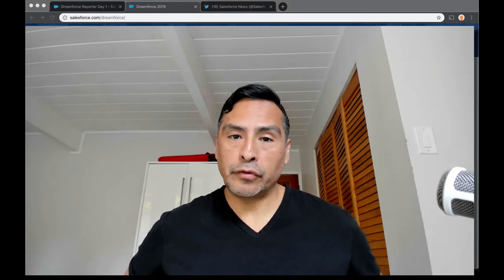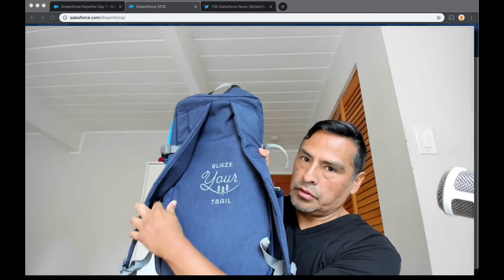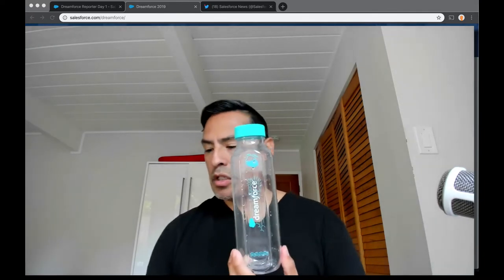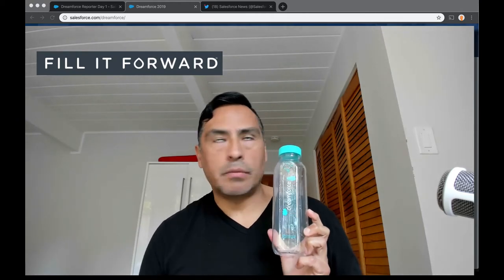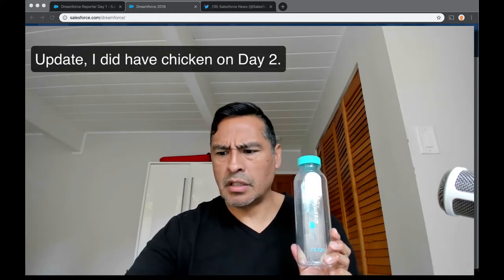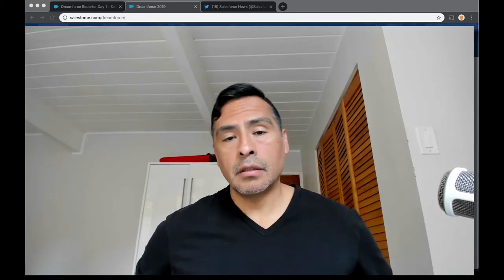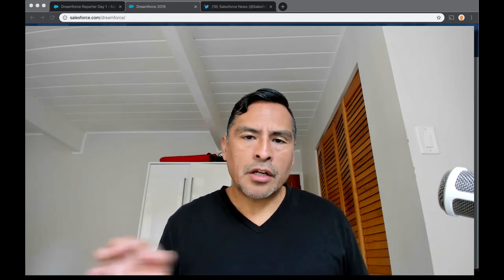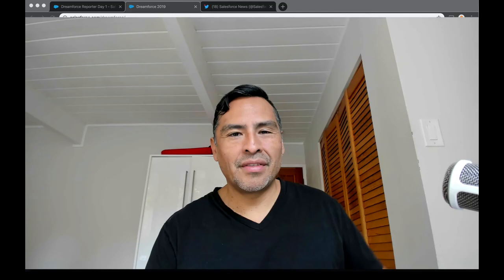Salesforce Dreamforce 19 Swag & Conference Review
In this episode, Adolfo Foronda of Nerd Stalker reviews the Salesforce 2019 Dreamforce Conference, swag and more.